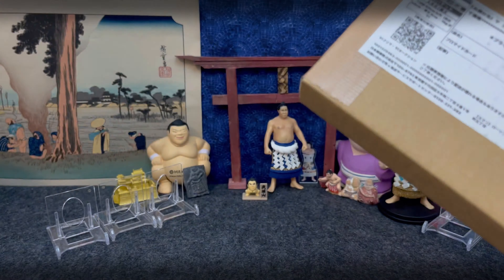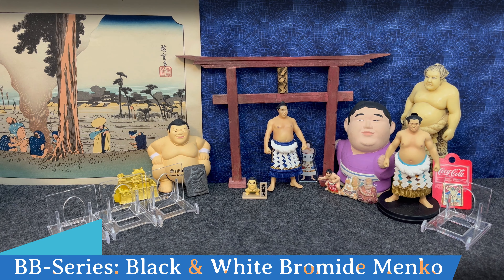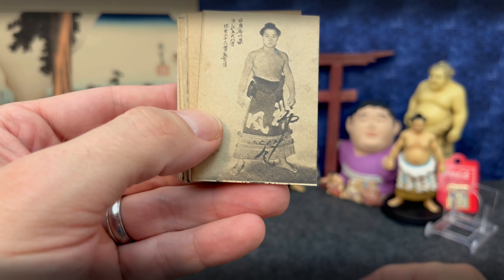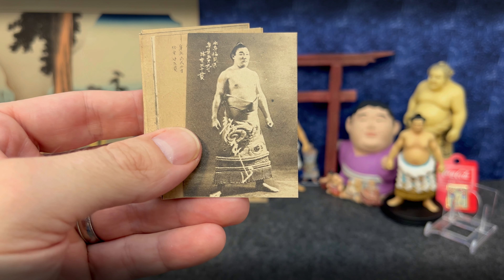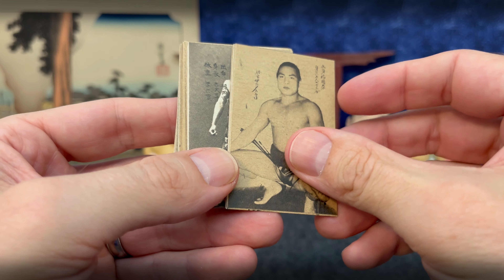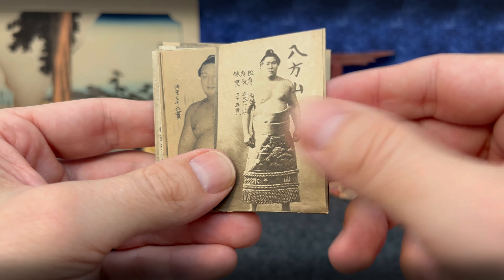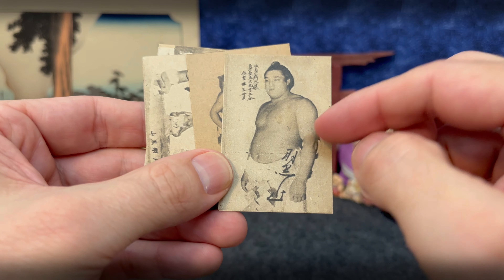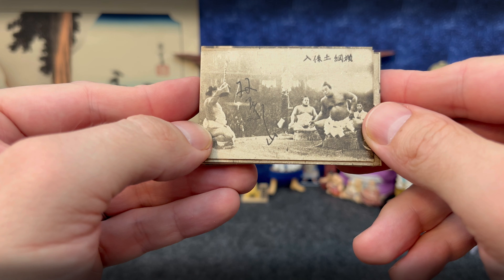Rare 1940s Sumo Wrestling Menko Cards from Japan!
Wow. there are plenty of new menko in here to catalogue at least 3-4 different sets. Plus I discovered a new debut card of a popular sumo yokozuna and pro wrestler. Azumafuji! Thanks for stopping by to check my video out.